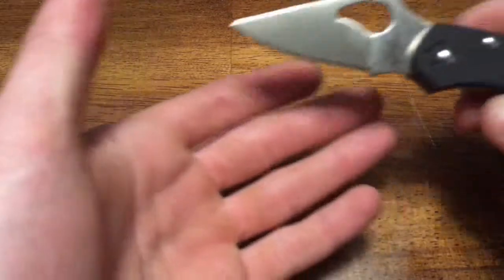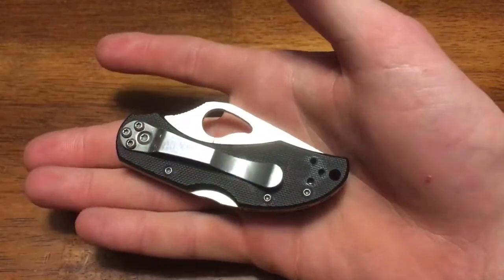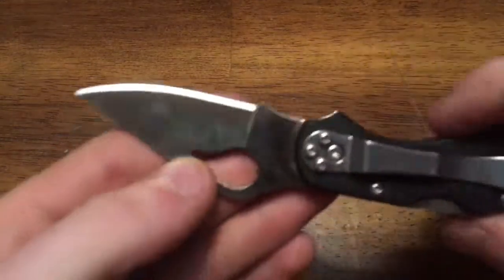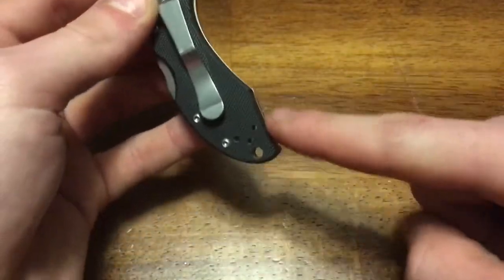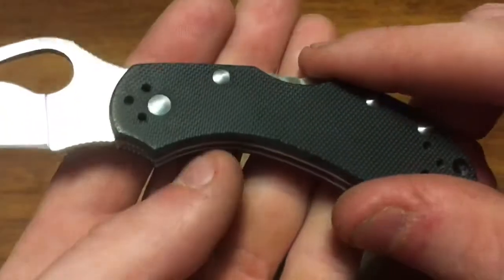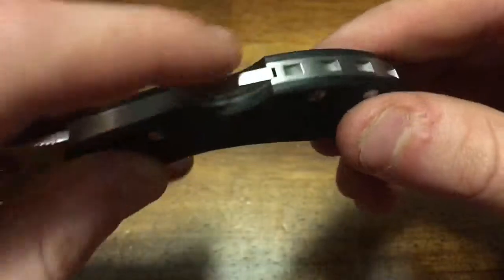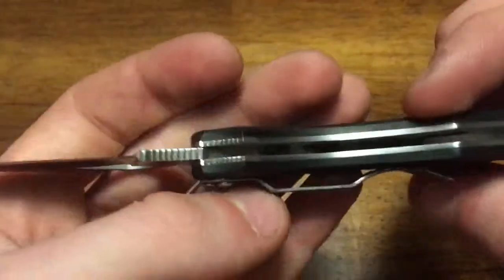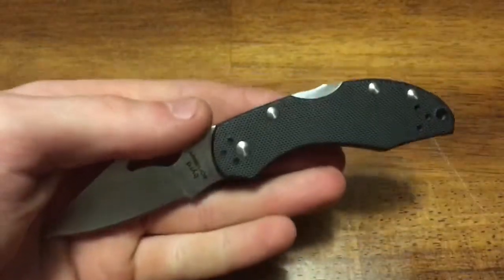The Spyderco Byrd Robin 2, coconut carver!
The Spyderco Byrd Robin 2 is quite a mouthful but in the pocket or in the hand it shows that a name isn’t everything. The Robin 2 in G10 handles weighs 2.5 oz and has a bank vault solid lockup. For such a small knife I find that it often punches above its blade length in everyday tasks that I would normally favor a longer blade for. All in all, I rate the Robin 2 at a 9/10 based on my experience with it over the past 4+ months. -Tactipants